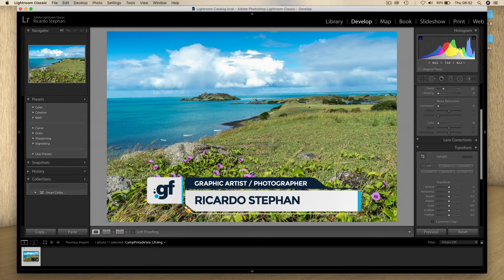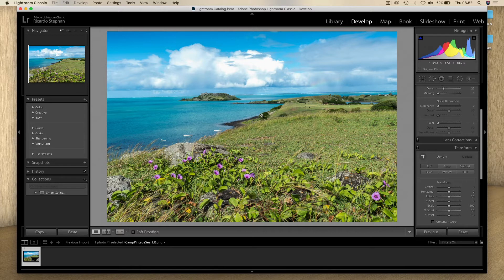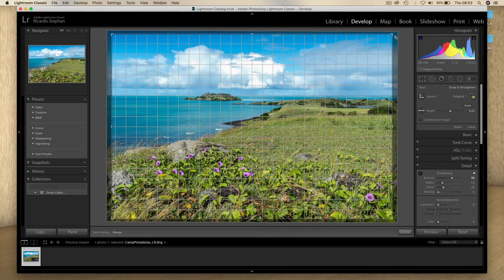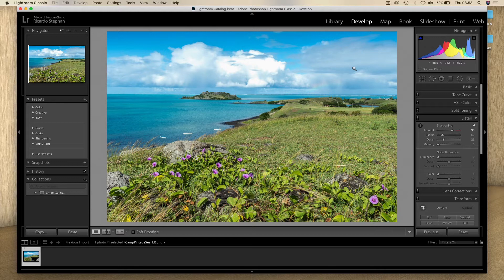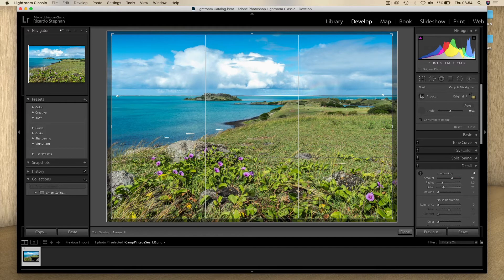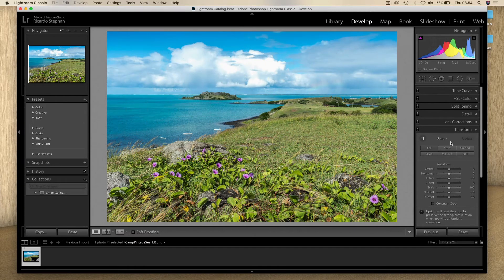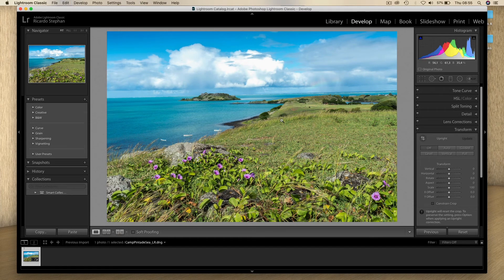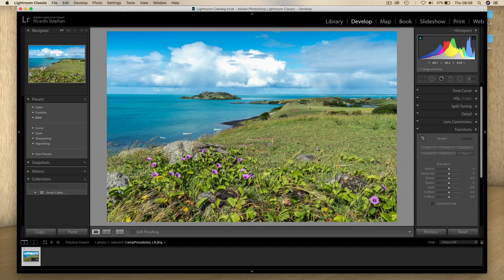How To Straighten Your Photos in Lightroom - Lightroom Quick Tips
Hello creative people!  In this quick tips video I will show you how to quickly straighten or level any photo in Adobe Photoshop Lightroom Classic so that you don't have to throw away your any of your precious shots. As a landscape photographer, in the past, so many times I came home with beautiful but non-straight photos or not properly levelled ones, and believe me or not its quite frustrating. But you know what? Lightroom saved my shots most of the time.
Get my new Photoshop course on Skillshare Access the course for 2 Months for FREE.

► Tobu. - Dreams
► (No Copyright) Inspirational Corporate Ambient Background Music For Videos - by AShamaluevMusic